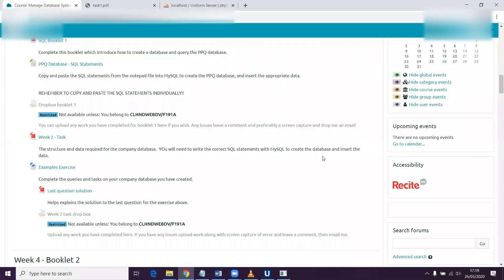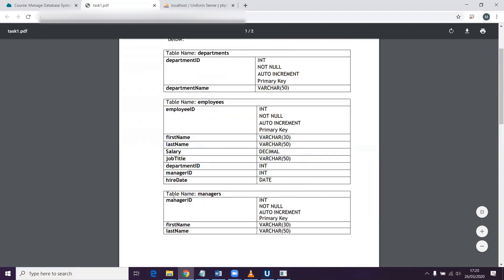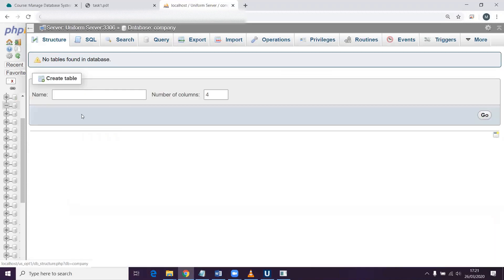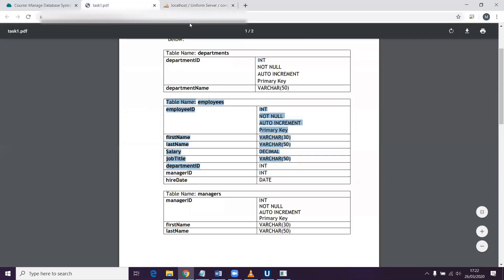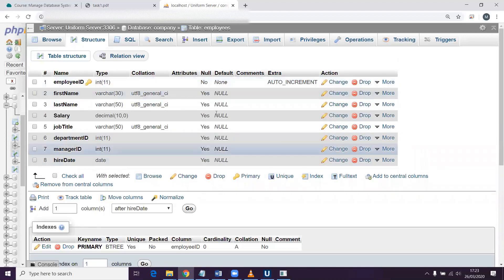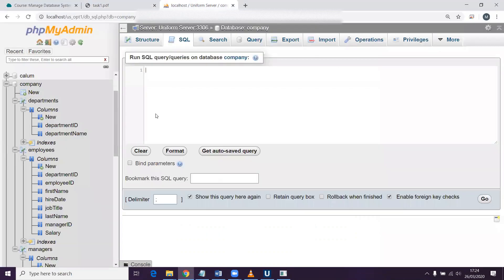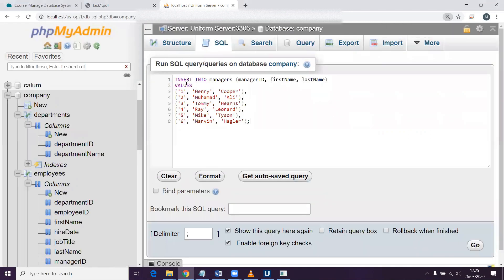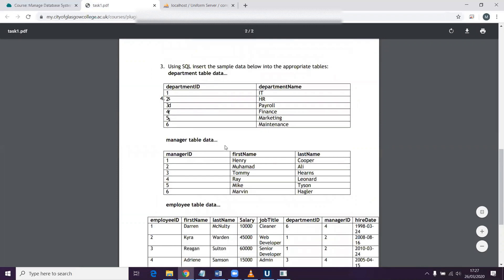Primary Key-Foreign Key Relationships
How does the data stored in tables relate to each other?
Creating the company database and the concepts of how the data in the three tables relate to each other using primary foreign key relationships.
Referential integrity and enforcing constraints will be covered in later lessons.